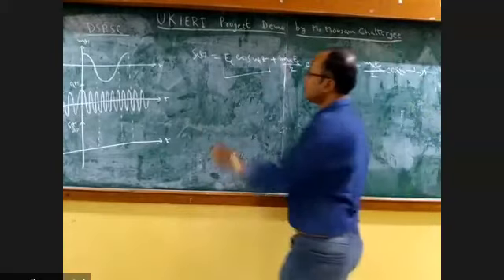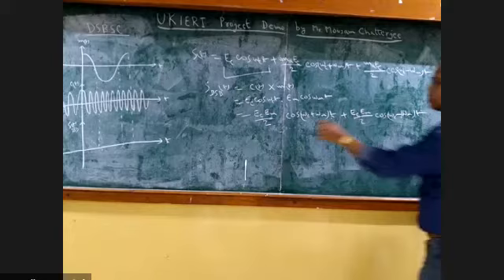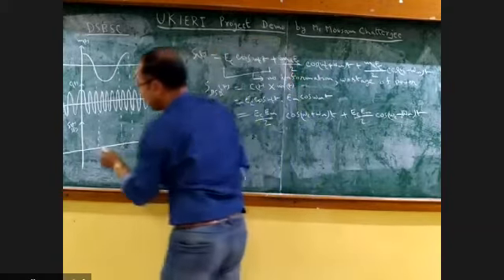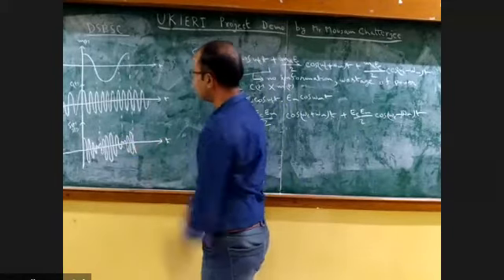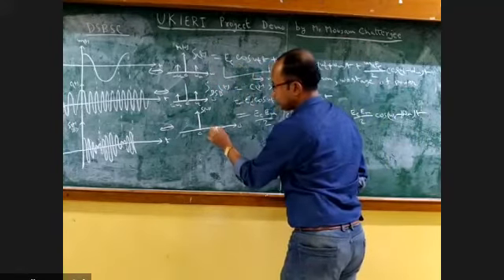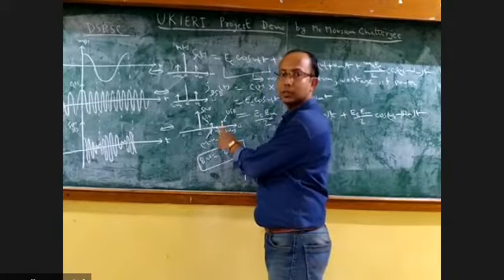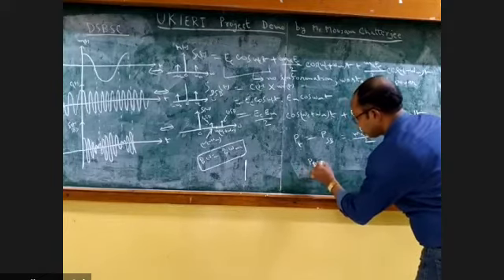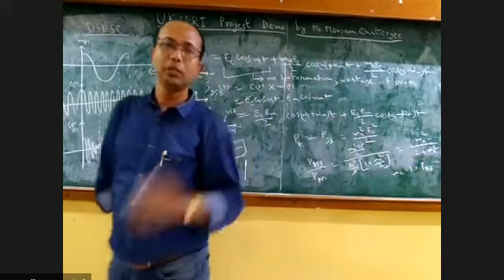Double Side band Suppressed Carrier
Topic: Double Side band Suppressed Carrier
Lecture by Assistant Professor Mousam Chatterjee